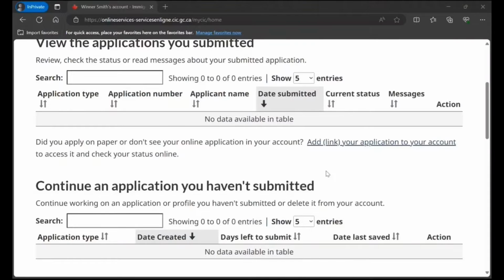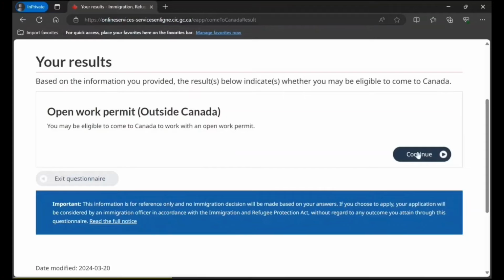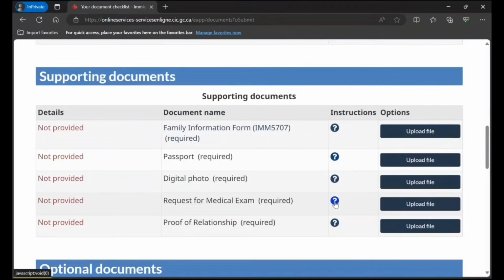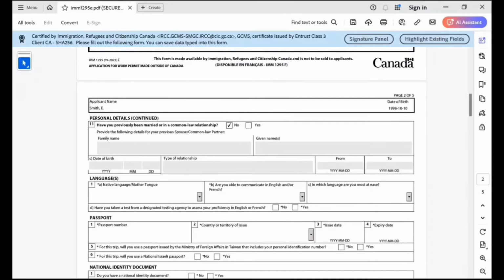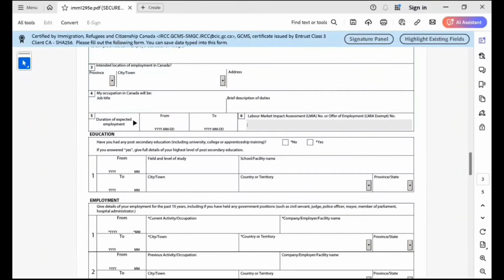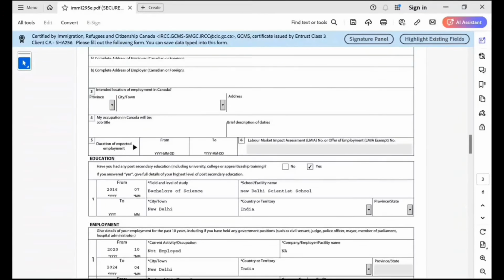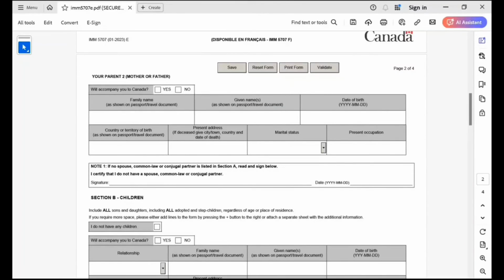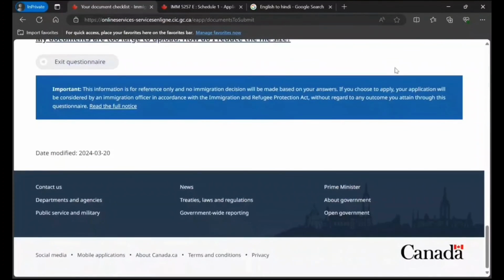How to Online Apply for Open Work Permit Canada Step by Step As Spouse Of Closed Work Permit Holder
Hello Guys,

In this detailed video, I have taken you through all the steps of applying an open work permit for Canada online including form filling, come to Canada Wizard and uploading your documents. The very first step is to create your MYCIC account. If you want to know how to do that, then refer this video:

Imm 5257 Schedule 1 - Application for Temporary Residence Step by Step How to Fill the form